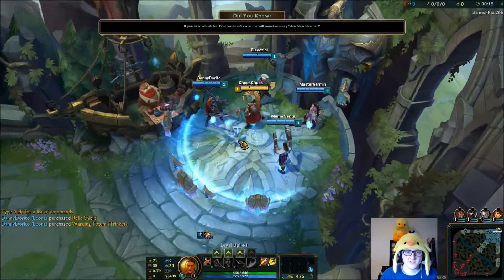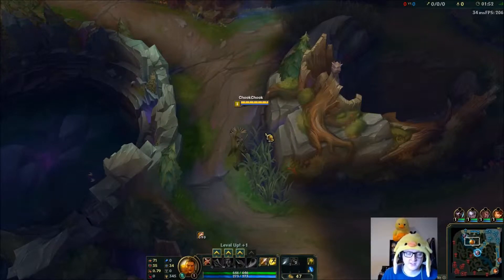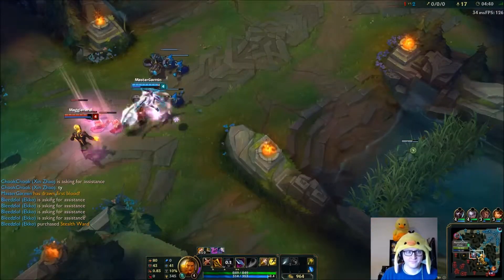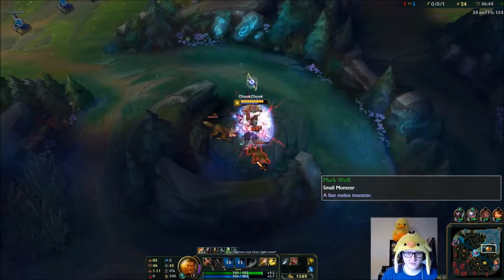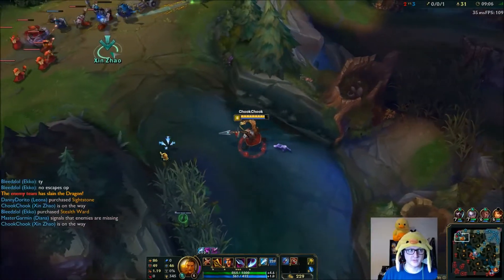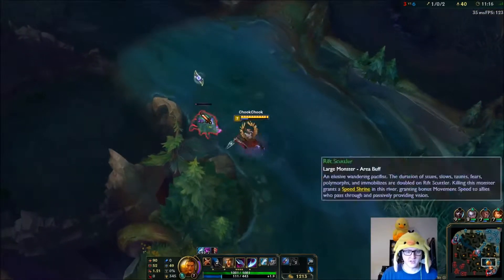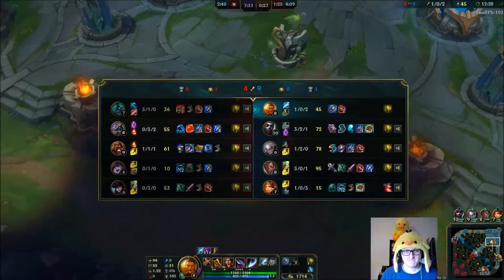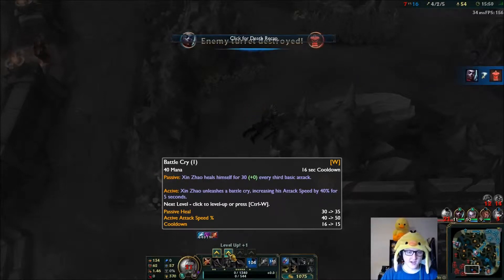League of Legends Xin Zhao Jungle [5.15]